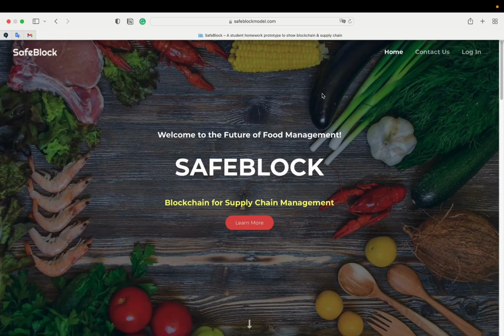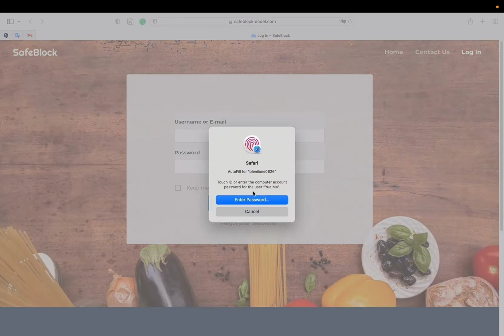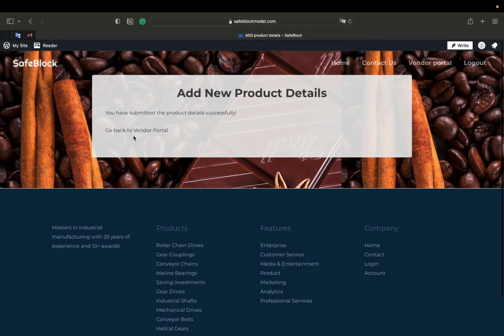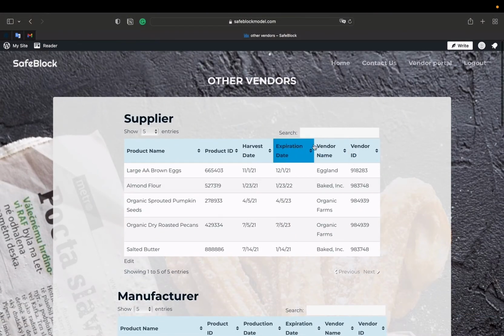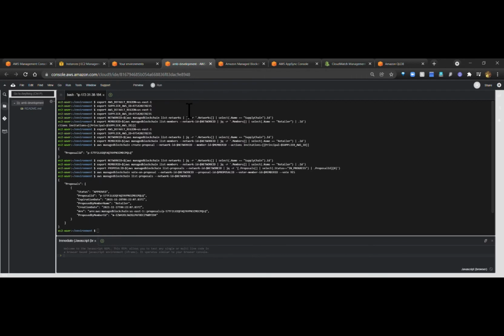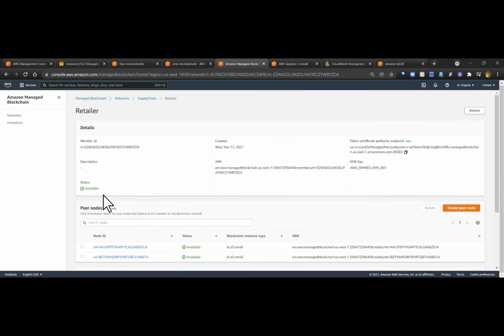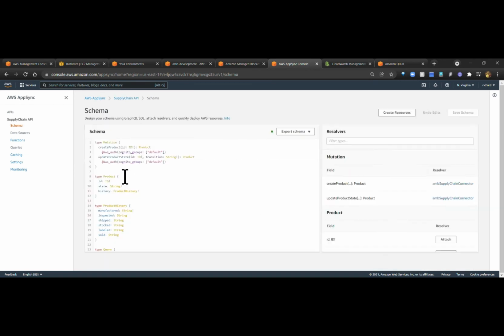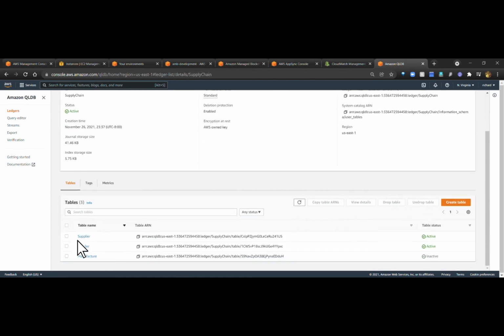SafeBlock- a blockchain project for SCM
This is a Software Development project demo with 4 team members from Santa Clara University MSIS program. We intended to introduce the blockchain concept into the traditional Supply Chain Management system.